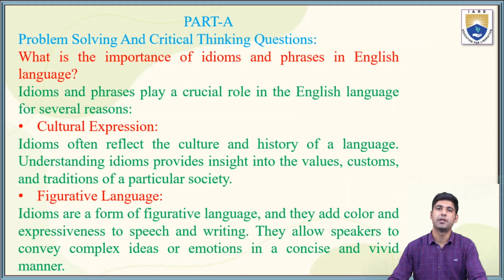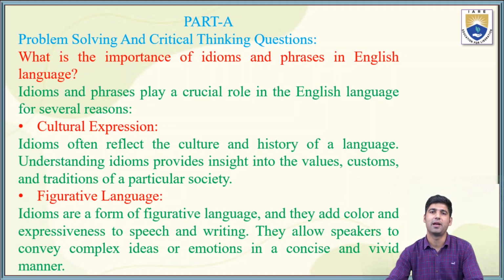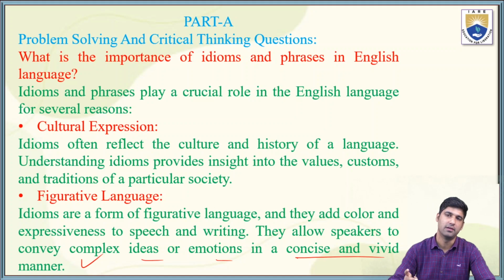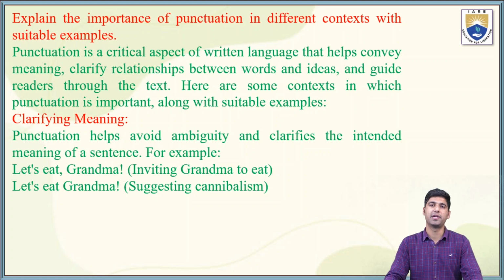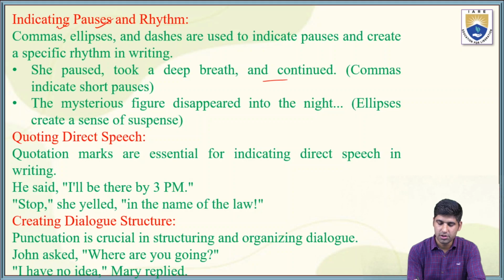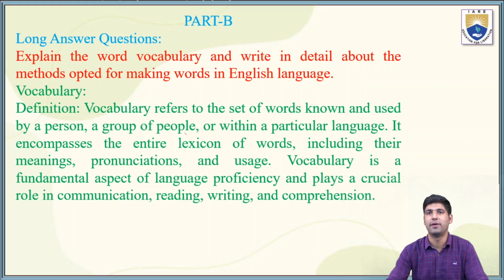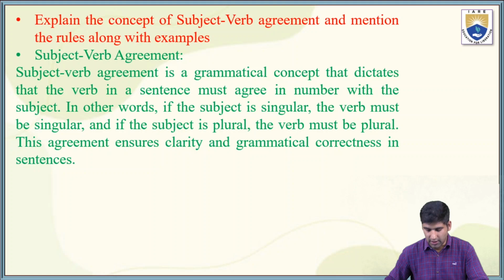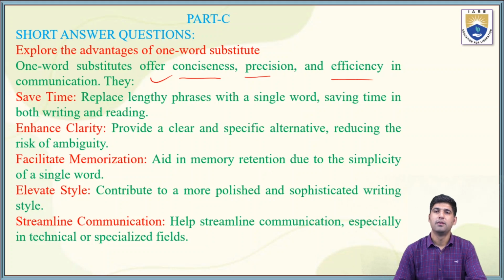Question Bank Discussion on Vocabulary and Grammar by Dr. Shuaib Mohammad Bhat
Question Bank Discussion on Vocabulary and Grammar by Dr. Shuaib Mohammad Bhat | IARE

Telangana, India.